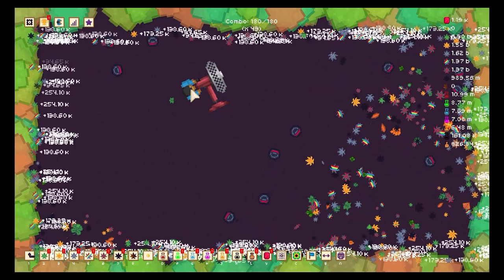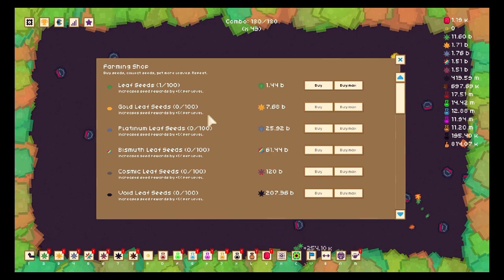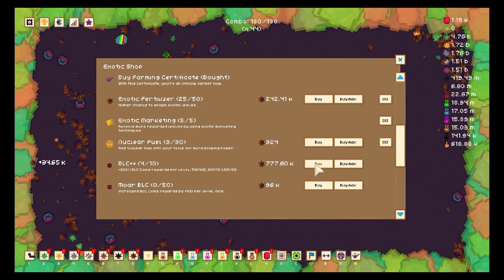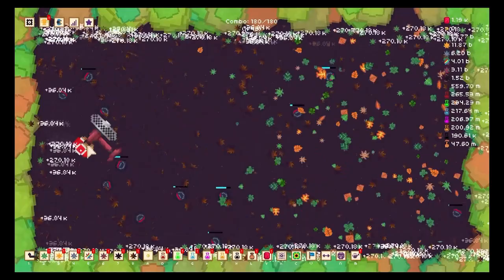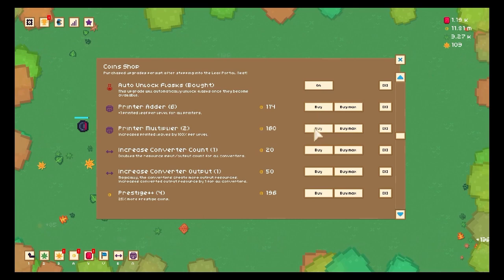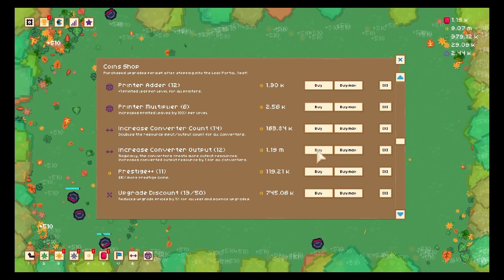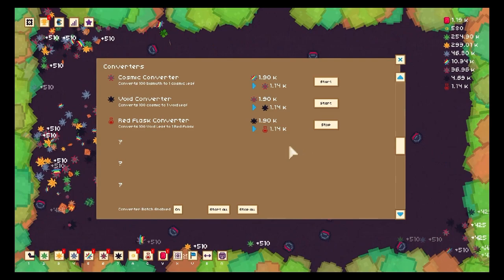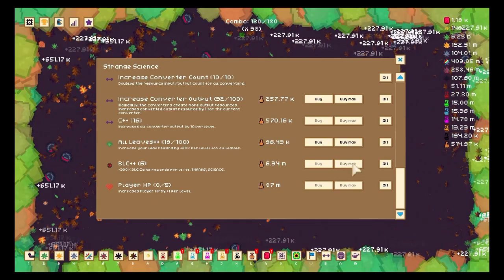Leaf Blower Revolution - Ep 6 - Automation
Follow my progress in this amazing idle game, where I go from total noob to infinity and beyond.

Ep 6 - In this episode, we will prestige for a second time and prepare for our first Big Leaf Crunch.

-- TIMESTAMPS --

Introduction - 0:00
The Abyss - 0:28
Prestige - 4:19
Flask automation - 7:54
Conclusion - 8:34